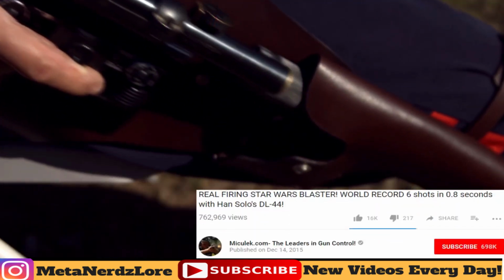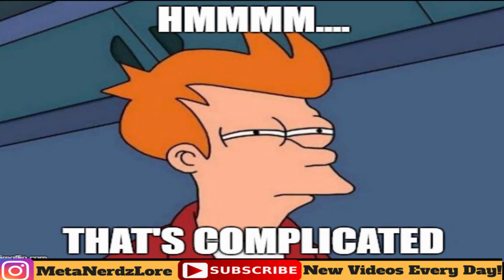HAN SOLO'S BLASTER PISTOL - DL-44 Blaster Weapon Lore - Star Wars Canon & Legends Explained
Ever wanted to learn about Han Solo's gun? Well it is actually a blaster pistol, and it dates back to before the Clone Wars. The DL-44 was know for being a great smuggler gun, and was excellent against Storm Troopers.

Thank you Patrons! : Will Taylor, Robo Doc, Alan Rogers.